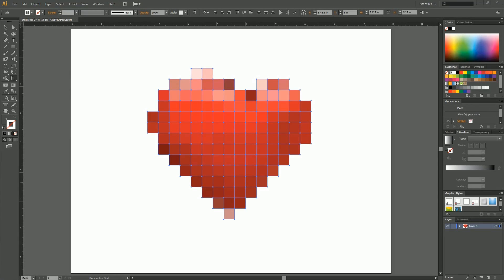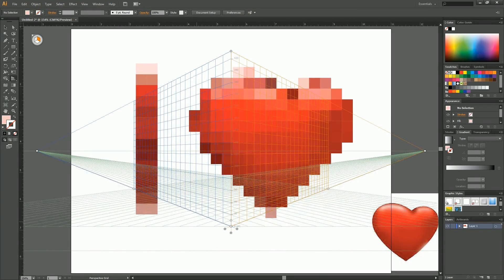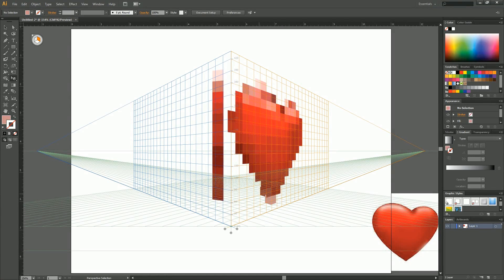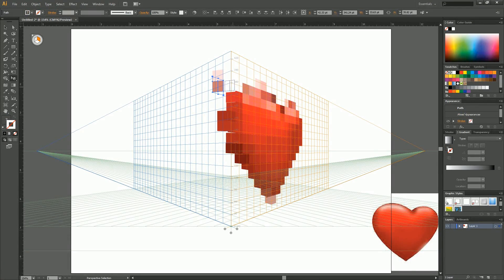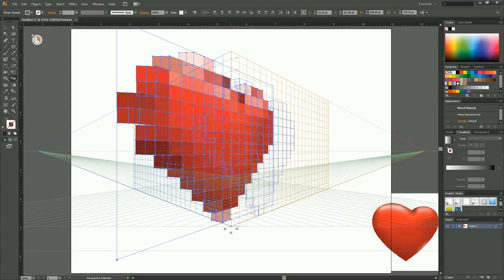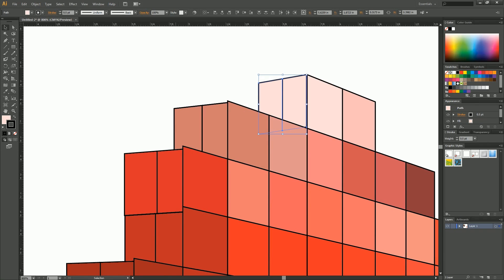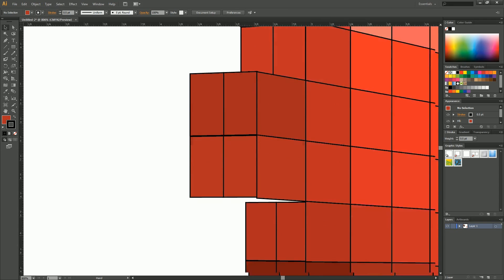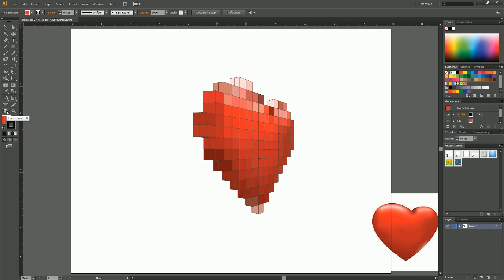Creating 3D Pixel Art | Adobe Illustrator Tutorial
In this tutorial, Riley will show you how to create pixel art that achieves a 3D perspective using a 2D pixel work as a starting place. You will learn how to utilize the Perspective Grid tool for this specific task.

To create the initial graphic, follow along on our 2D Pixel Art tutorial.